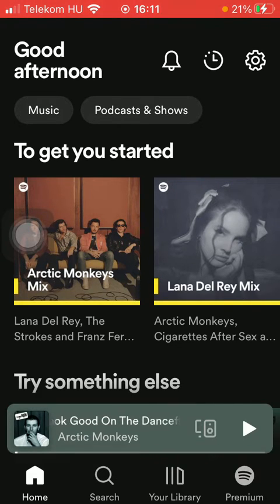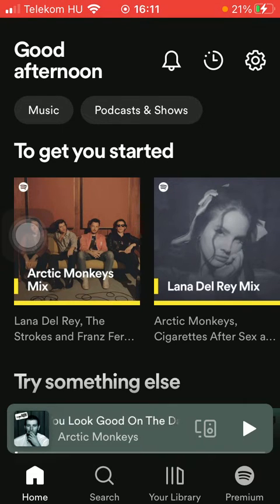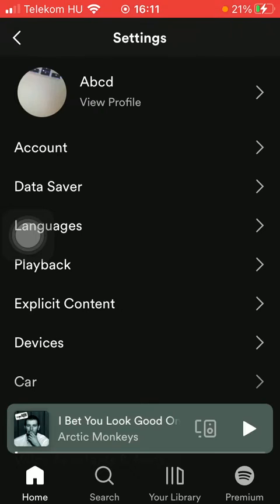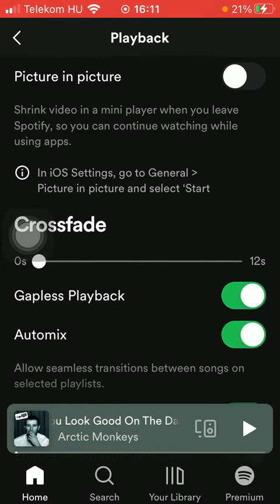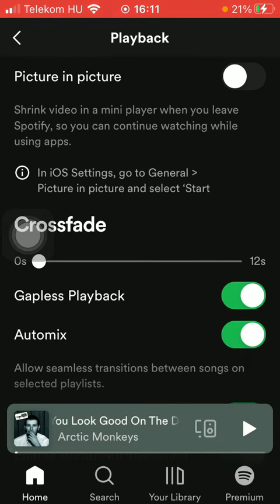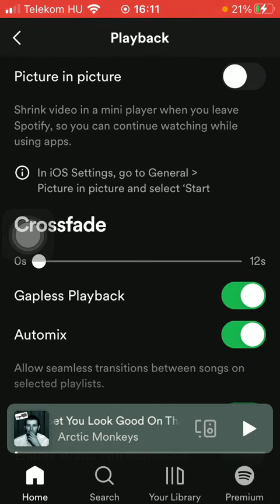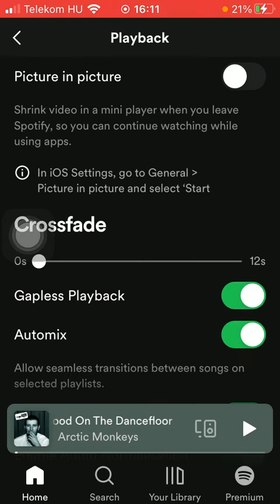How to enable the picture-in-picture feature on Spotify?